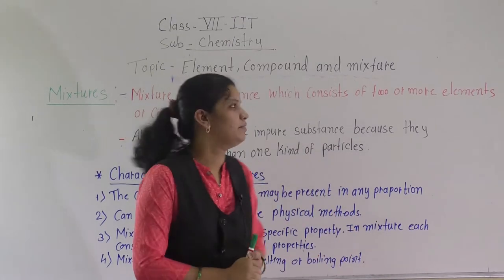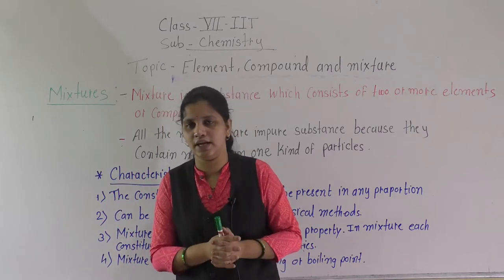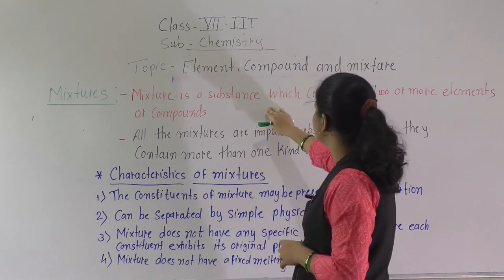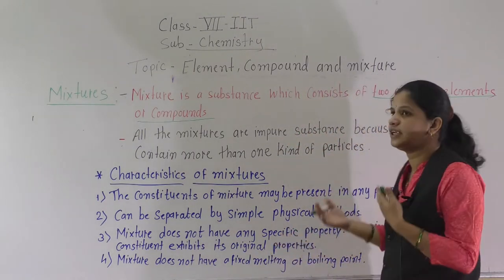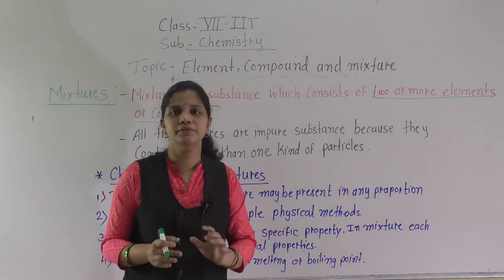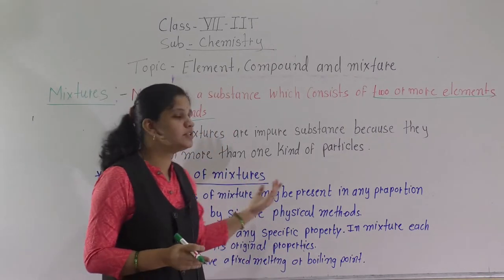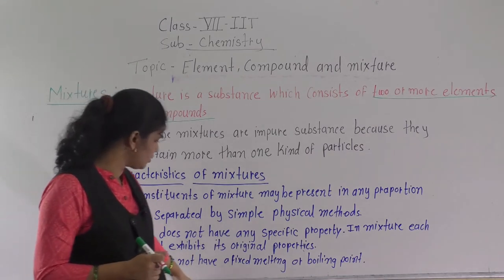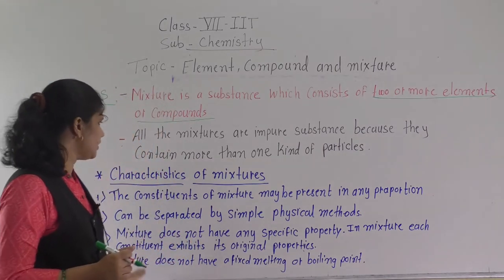CLASS VII Mixtures & its types